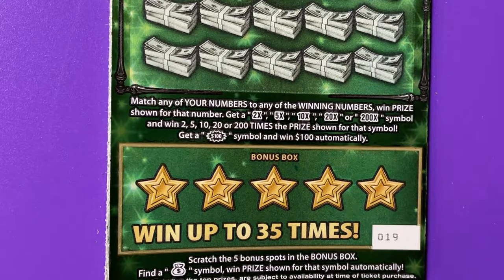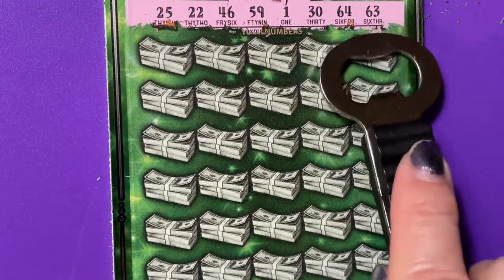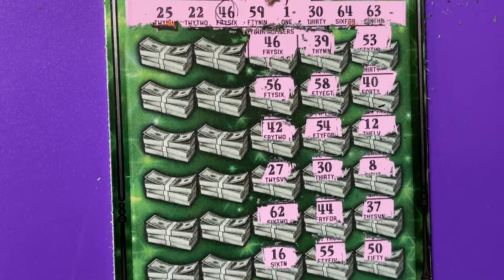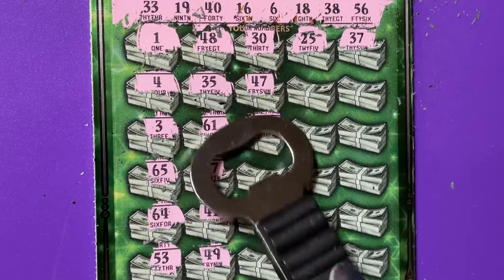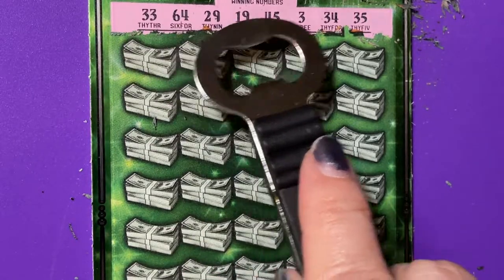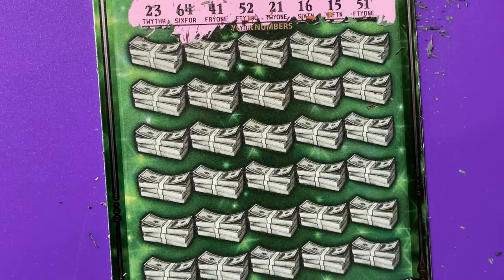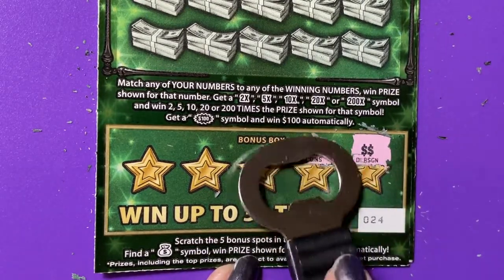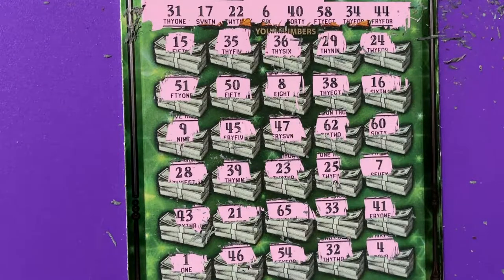FASTEST ROAD TRIP Part 3 of 4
Looking for the winning ticket!  We are a family that loves to scratch a variety of instant tickets.  We are hoping to win something big!  Come along with us and wish us luck!  If you would like to buy a Florida Lottery ticket, I will go in on half the cost of the ticket and I will split the winnings 50/50 with you. That way we have twice the chances of winning if we buy two tickets.  We do have playlists for you to watch, where the tickets are grouped by dollar amounts.  Be sure to watch the playlist titled "Important Information" for links that you should not click on if found in our comments section.  Have a blessed day!